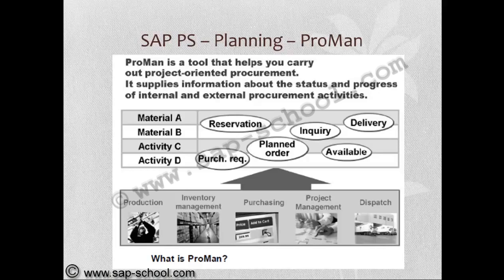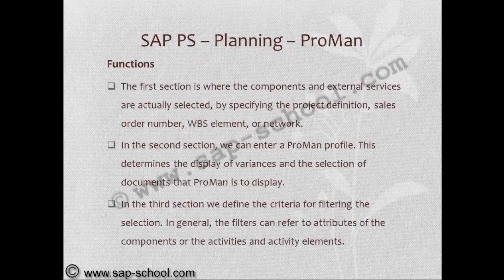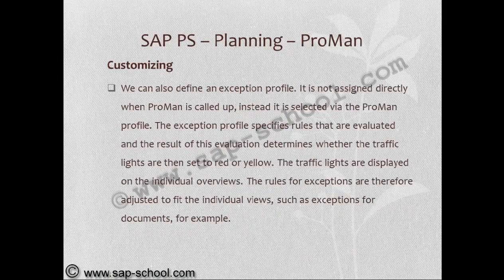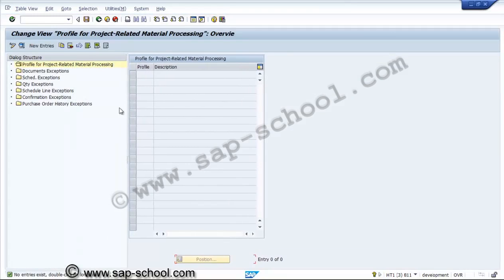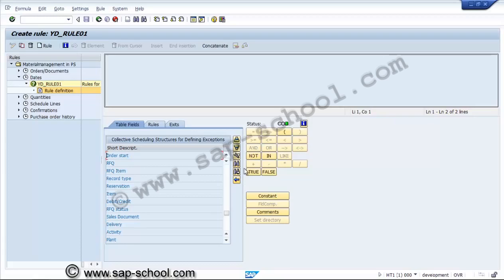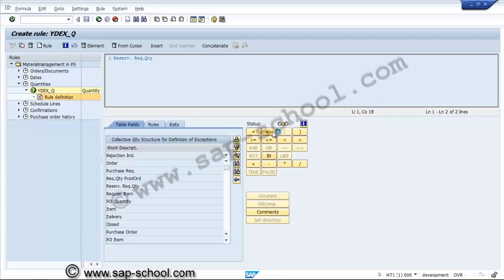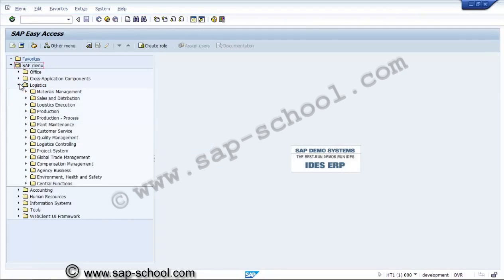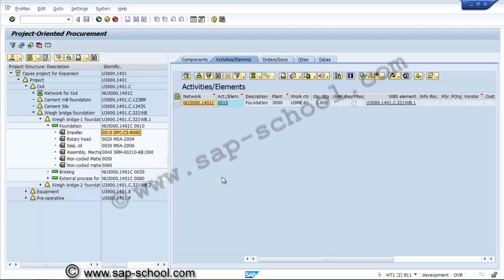SAP PS (SAP Project System) || 13. Planning Proman